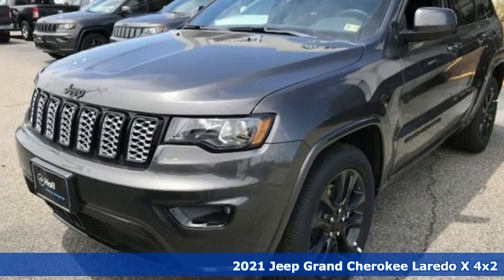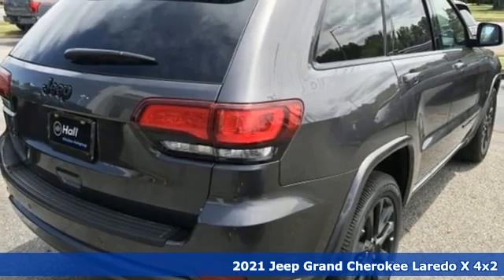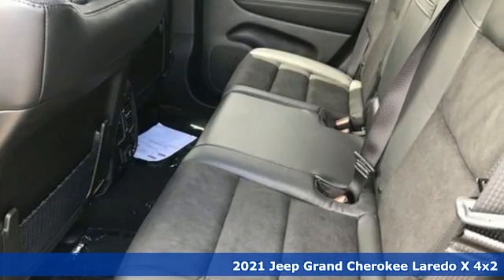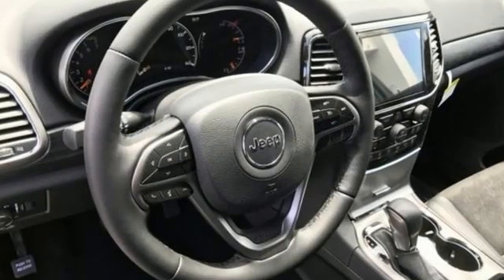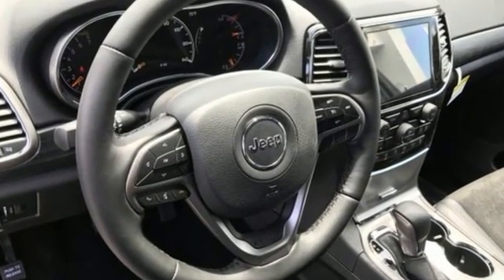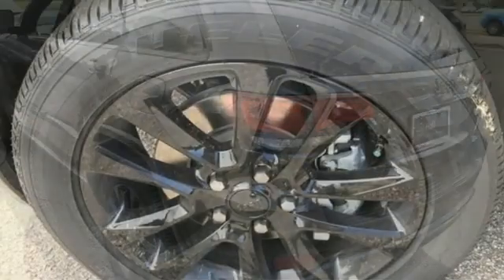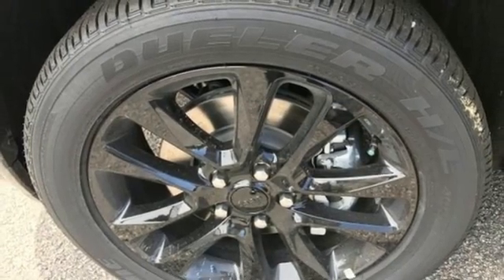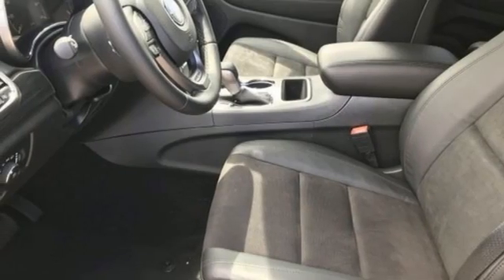New 2021 Jeep Grand Cherokee Virginia Beach VA Norfolk, VA #18211596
Year: 2021
Make: Jeep
Model: Grand Cherokee
Trim: Laredo
Engine: 3.6L V6 24V VVT
Transmission: 8-Speed Automatic
Color: Gray
Interior: Black
Stock #: 18211596
VIN: 1C4RJEAG8MC681588
Altitude Appearance Package (Altitude Grille, Body Color Fascia, Bridgestone Brand Tires, Gloss Black Rear Fascia Applique, Rear Accent/Body Color Fascia, and Wheels: 20" x 8.0" Gloss Black Aluminum), Protech II (Auto High Beam Headlamp Control), Quick Order Package 2BM Laredo X (1-Year SiriusXM Guardian Trial, 5-Year SiriusXM Traffic Service, 5-Year SiriusXM Travel Link Service, 8.4" Touchscreen Display, Apple CarPlay, Google Android Auto, GPS Antenna Input, GPS Navigation, HD Radio, Integrated Voice Command w/Bluetooth, Power Liftgate, Radio: Uconnect 4C Nav w/8.4" Display, Remote Start System, Security Alarm, Steering Wheel Mounted Audio Controls, and Universal Garage Door Opener), Sun & Sound Group (506 Watt Amplifier and Power Sunroof), 3.27 Rear Axle Ratio, 4-Wheel Disc Brakes, 6 Speakers, ABS brakes, Air Conditioning, Alloy wheels, AM/FM radio, Anti-whiplash front head restraints, Apple CarPlay/Android Auto, Automatic temperature control, Brake assist, Bumpers: body-color, Cloth Bucket Seats, Compass, Delay-off headlights, Driver door bin, Driver vanity mirror, Dual front impact airbags, Dual front side impact airbags, Eco Suspension I, Electronic Stability Control, Four wheel independent suspension, Front anti-roll bar, Front Bucket Seats, Front Center Armrest w/Storage, Front dual zone A/C, Front fog lights, Front License Plate Bracket, Front reading lights, Fully automatic headlights, Heated door mirrors, Illuminated entry, Knee airbag, Leather Shift Knob, Low tire pressure warning, Occupant sensing airbag, Outside temperature display, Overhead airbag, Overhead console, Panic alarm, ParkView Rear Back-Up Camera, Passenger door bin, Passenger vanity mirror, Power door mirrors, Power driver seat, Power steering, Power windows, Radio data system, Radio: Uconnect 4 w/7" Display, Rear anti-roll bar, Rear reading lights, Rear seat center armrest, Rear window defroster, Rear window wiper, Remote keyless entry, Roof rack: rails only, Speed control, Speed-Sensitive Wipers, Split folding rear seat, Spoiler, Steering wheel mounted audio controls, Tachometer, Telescoping steering wheel, Tilt steering wheel, Traction control, Trip computer, Variably intermittent wipers, and Wheels: 18" x 8.0" Fine Silver Aluminum. *Every Internet Price includes current applicable manufacturer rebates, incentives, and dealer discounts. Some incentives may require financing through Chrysler Capital on approved credit. You may also qualify for additional manufacturer incentive programs (e.G., College graduate, owner loyalty, and military). See dealer for more details about these programs. Your additional costs are sales tax, tag and title fees for the state in which the vehicle will be registered, freight, any dealer-installed options (if applicable) and a dealer processing fee ($799 Virginia & North Carolina). Freight charges: $1,495 (all new Chrysler, Dodge & Jeep models); $1,695 (all new RAM models). Prices are subject to change, and prior sales are excluded. While every reasonable effort is made to ensure the accuracy of this information, we are not responsible for any errors or omissions contained on these pages. Please verify any information in question with the dealer. Price includes: $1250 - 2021 National Retail Consumer Cash 21CM1. Exp. 06/01/2021 $500 - Mid-Atlantic 2021 Bonus Cash MACMA. Exp. 06/01/2021 $500 - Mid-Atlantic BC Jeep Freedom Days Bonus Cash MACMX. Exp. 06/01/2021 $500 - National 2021 Retail Bonus Cash 21CMA1. Exp. 05/18/2021

Address:
3152 Virginia Beach Blvd